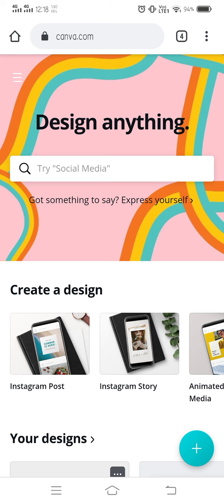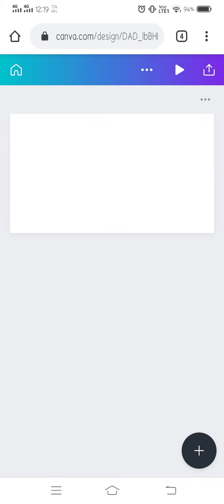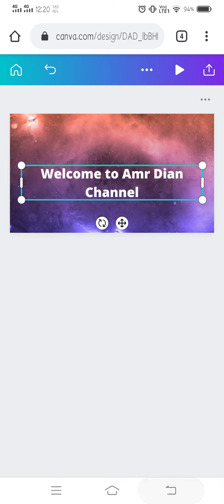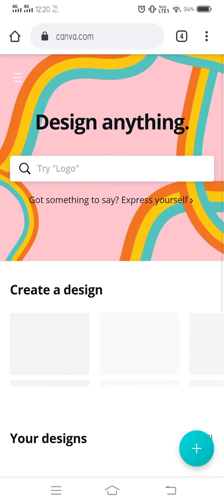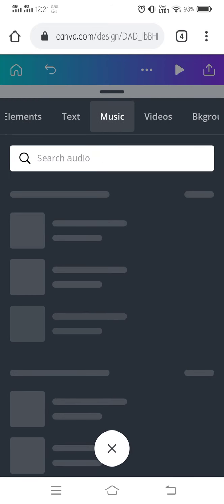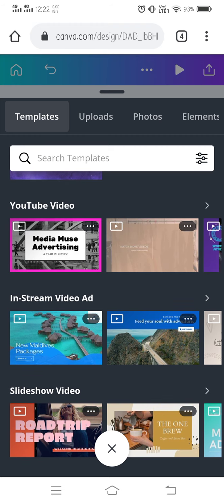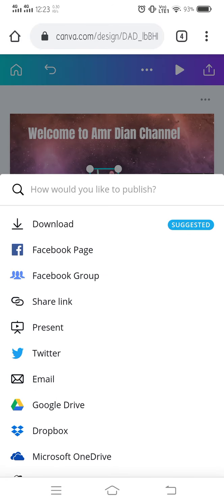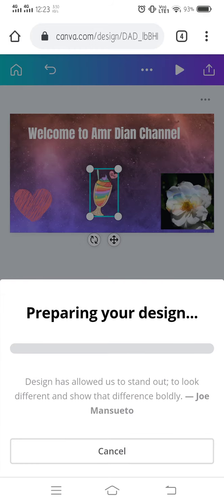How to make your Youtube Intro with Canva | CARA BUAT YOUTUBE INTRO DARI CANVA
Caranya mudah banget, dari handphone pun bisaa

Shot on: Vivo V15, Nikon D5600, Go Pro Hero 5 Black, Shenggu Shotgun, and Photo Pro studi softbox. Editing software: iMovie on Macbook Air, Inshot, Mymovie